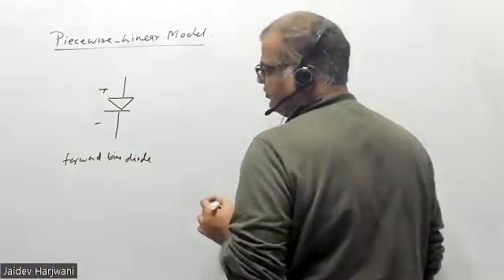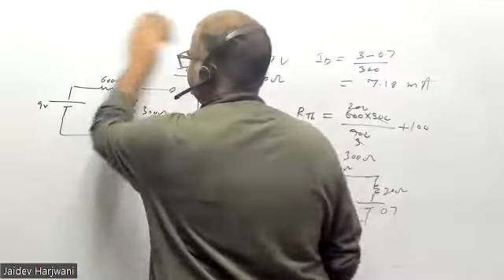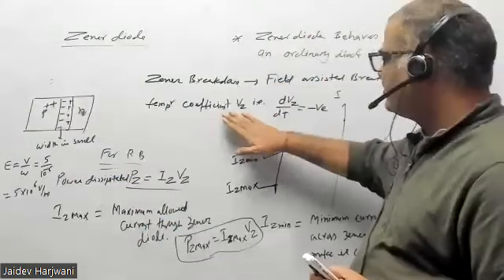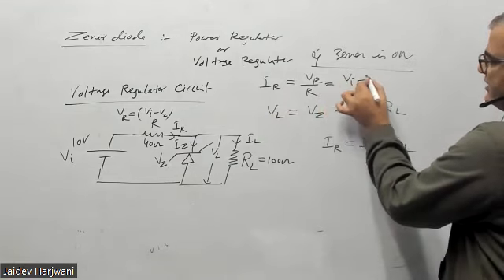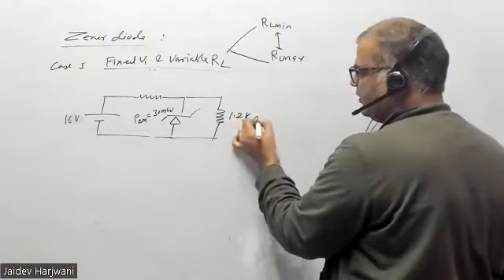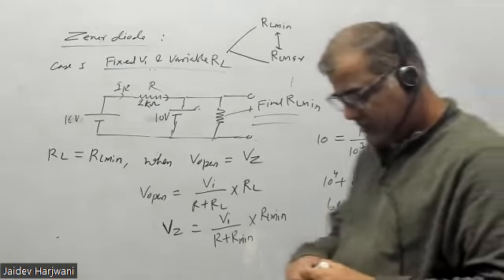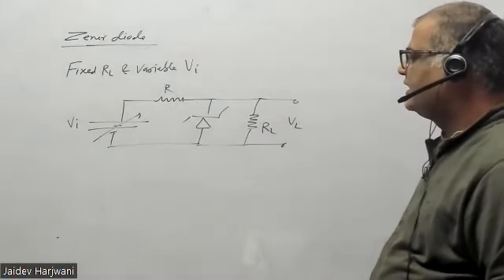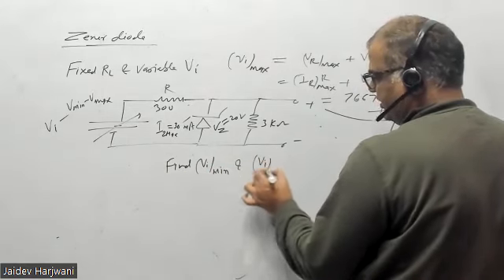Lecture 3 | Diode Circuits| Electronics | Dr. Jaidev Harjwani